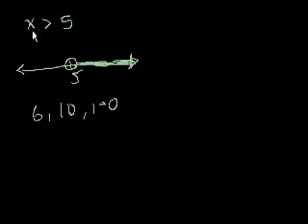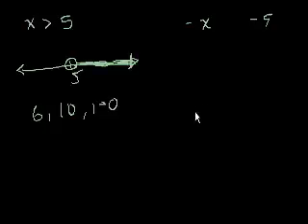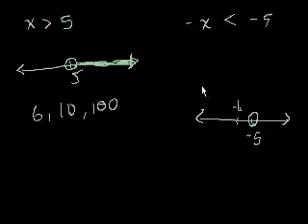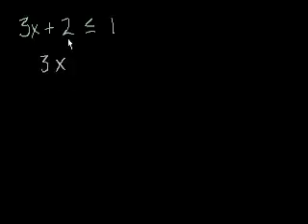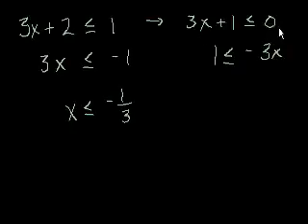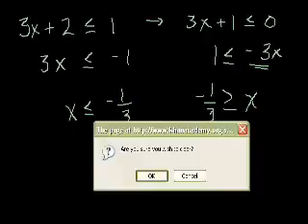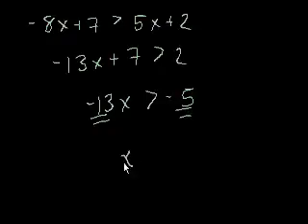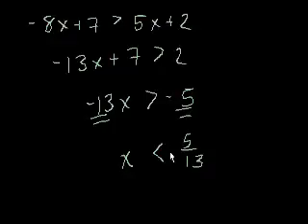My Edited Video